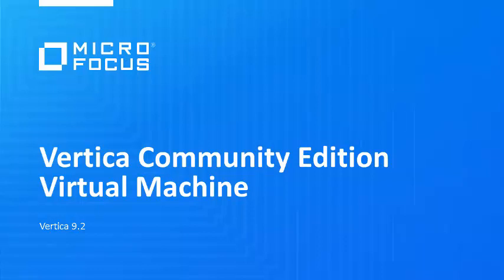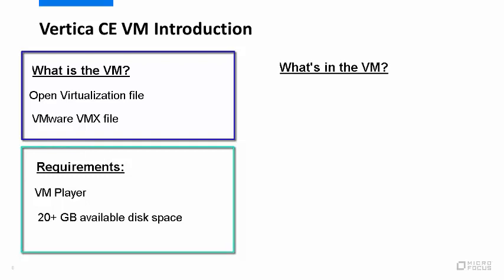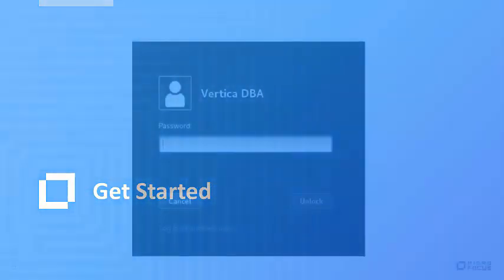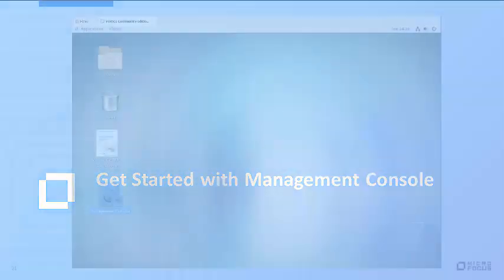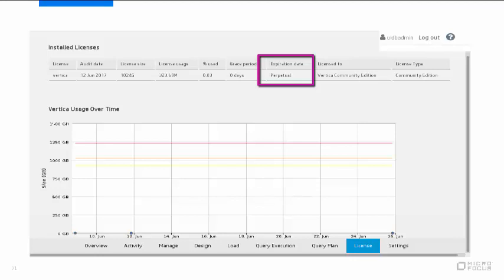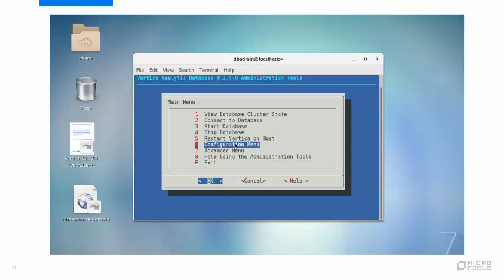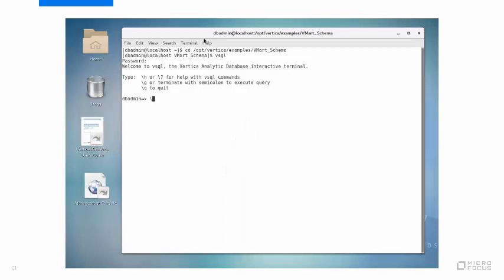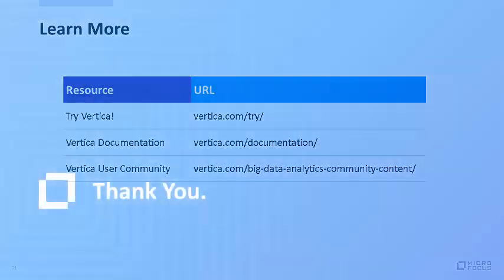Vertica Community Edition Virtual Machine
Learn how to download and get started with the Vertica Community Edition Virtual Machine, a hands-on introduction to the Vertica Analytic Database